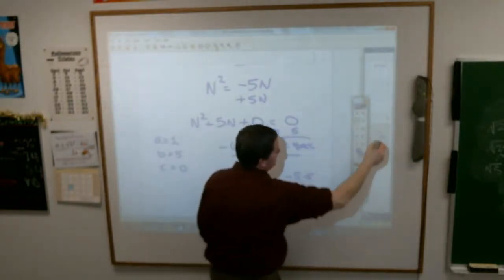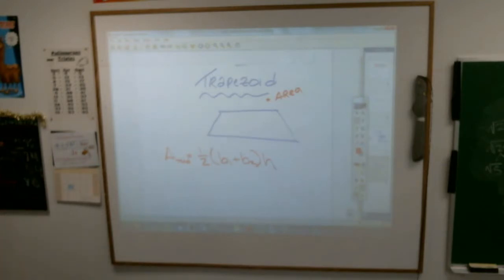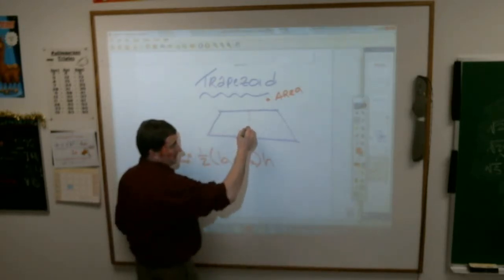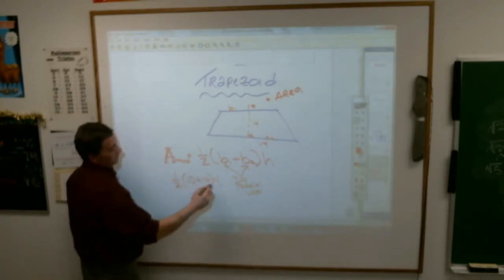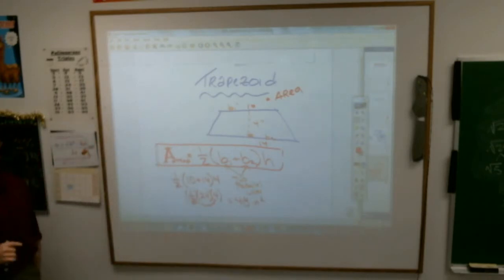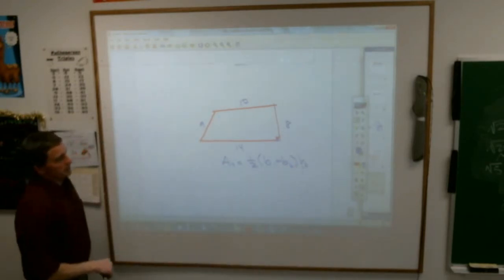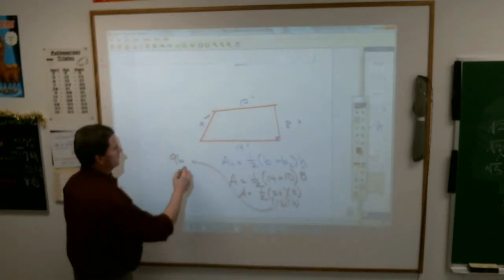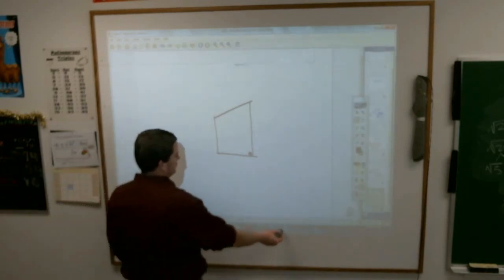7 Area of Trapeziods 75